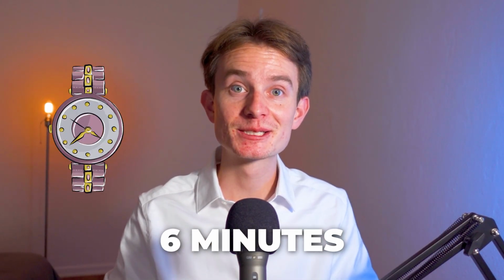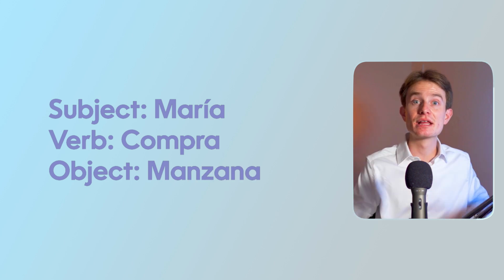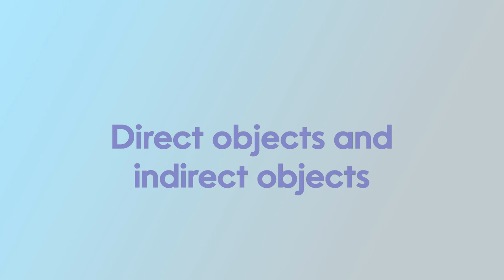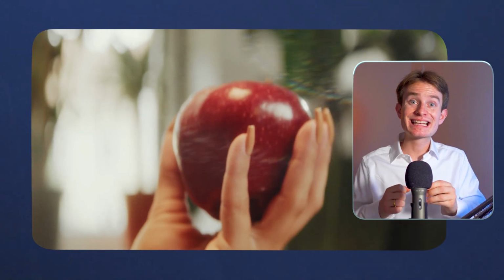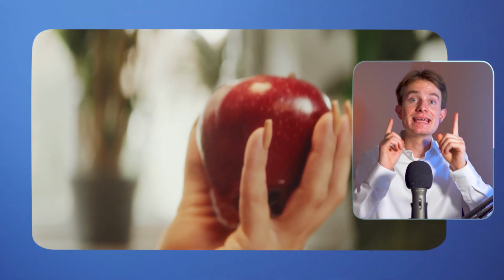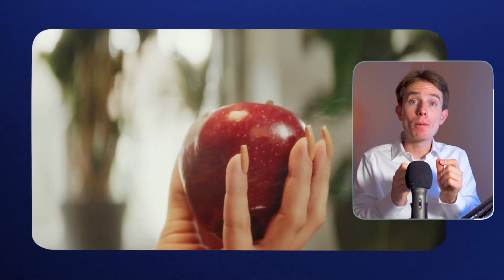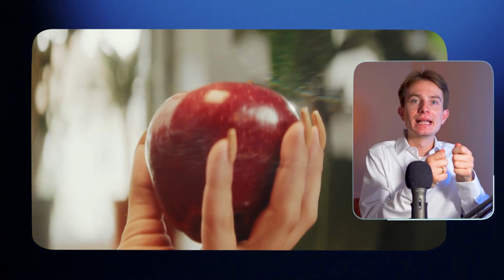Spanish Sentence Structure In 6 Minutes